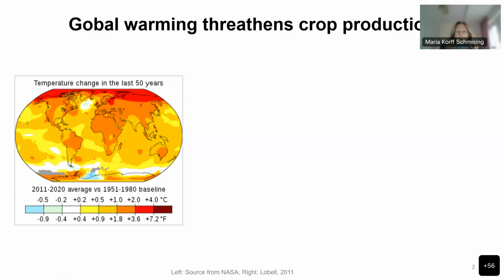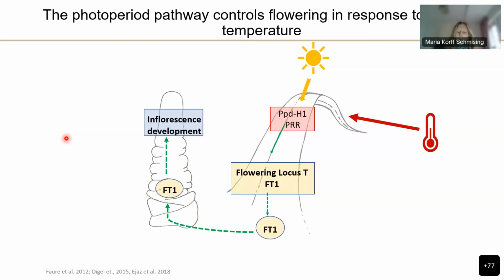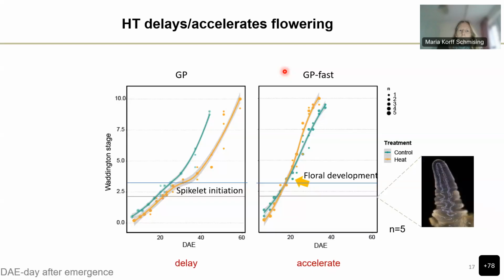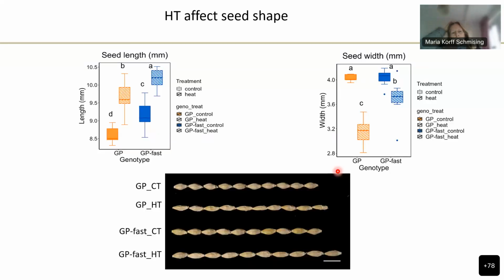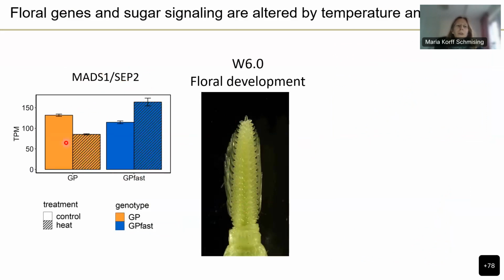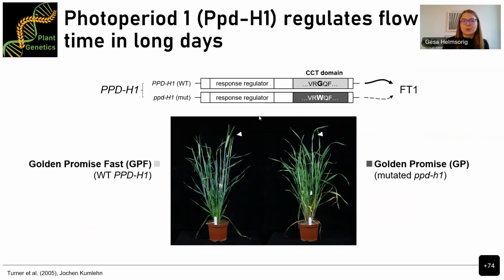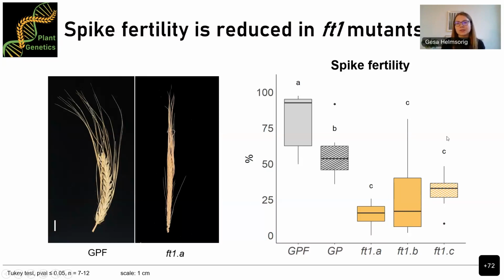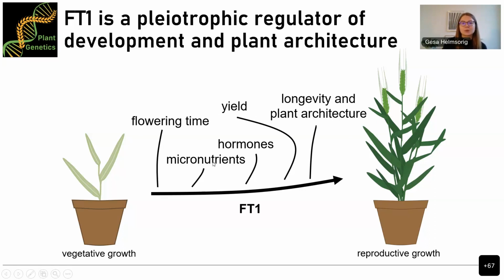IBH Seminar: Barley inflorescence development under high temperatures and beyond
The International Barley Hub is pleased to announce the next in the 2023 series of seminars, run by leading barley scientists and industry experts. This seminar is entitled 'Barley inflorescence development under high temperatures and beyond' and will be presented by Prof. Dr. Maria von Korff Schmising and Gesa Helmsorig.

Speaker Bios:

Prof. Dr. Maria von Korff Schmising comes from Germany and her major research interest focuses on unravelling the genetic underpinnings of plant adaptation to environmental challenges. After completing her PhD at the University of Bonn in 2005, she has since continued her research at the International Centre for Agricultural Research in the Dry Areas and the Max Planck Institute for Plant Breeding Research. Together with her team members she is exploiting natural genetic variation within the important crop plant barley, its wild progenitor Hordeum v. ssp. spontaneum and related wild Hordeum species to dissect the quantitative genetic basis of development in response to different environmental cues (abiotic stresses).

Gesa Helmsorig, PhD student of Prof. Dr. Maria von Korff Schmising will also be speaking. Gesa comes from Germany and is interested in the genetic regulation of reproductive development in barley. She focusses on the characterization of already known central flowering time regulators and on the identification of new candidate genes that also affect development in varying photoperiods.

Summary:

Maria and Gesa will be speaking about barley inflorescence development under high temperatures.